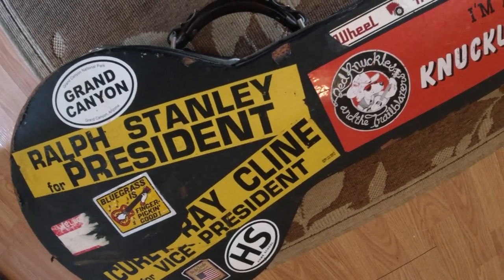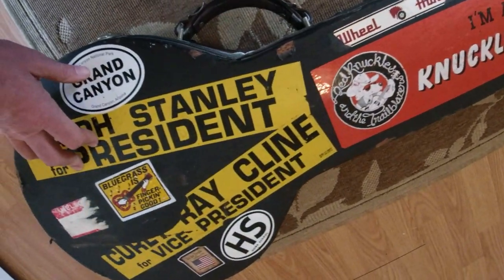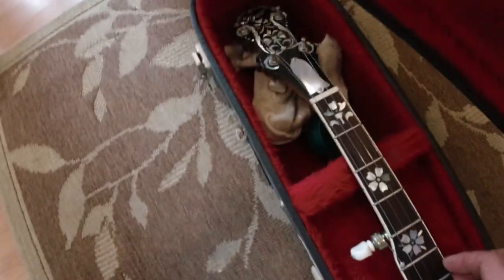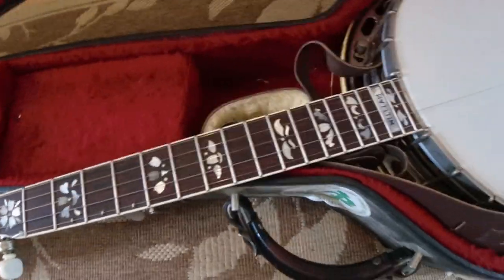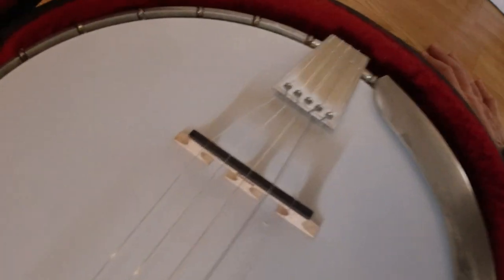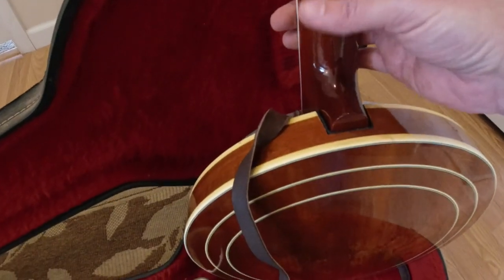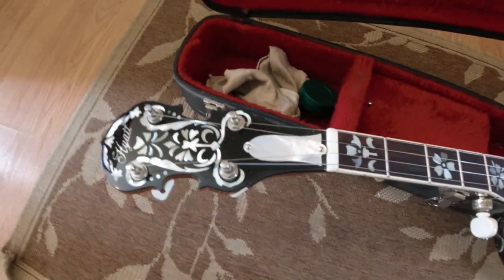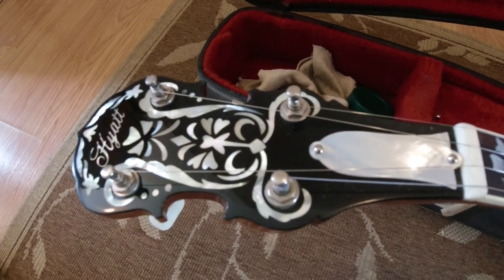Pre-War Gibson Banjo - Real or Fake???? Part 3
This is the final video in a three part series on my "prewar" and/or "Gibson" banjo.

Big shout-out to Richie Dotson and Acoustic Box LLC in Chesterfield County VA who did a GREAT job doing a refurb on my banjo.